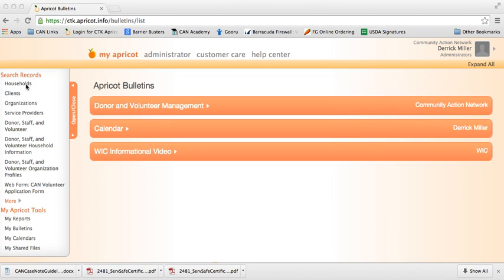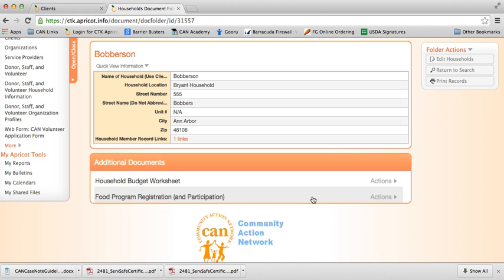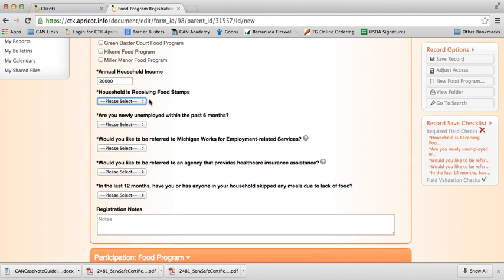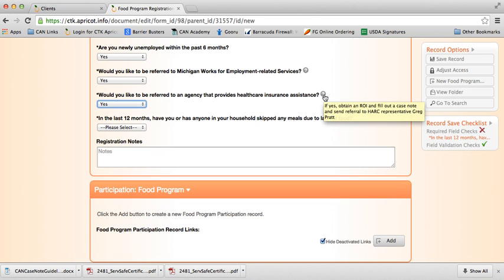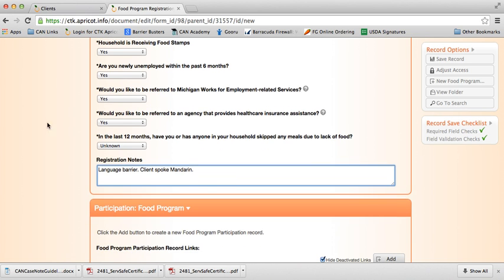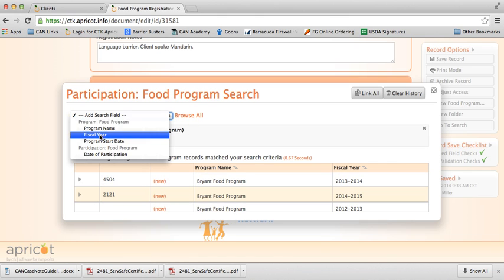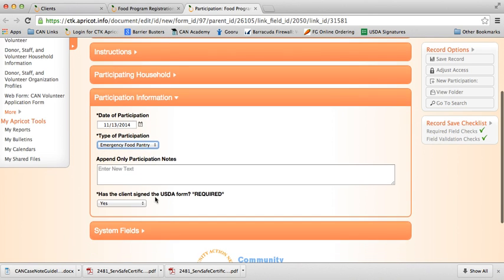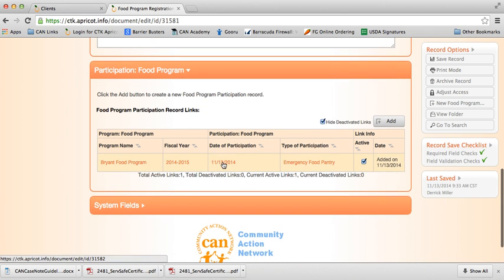How to Conduct Food Program Registration and Add Program Participation Records